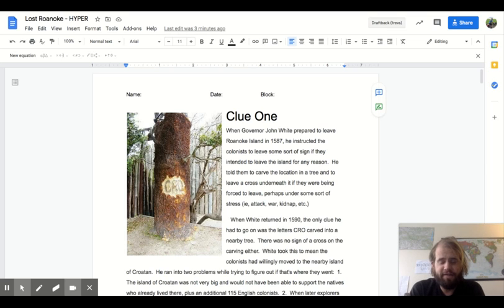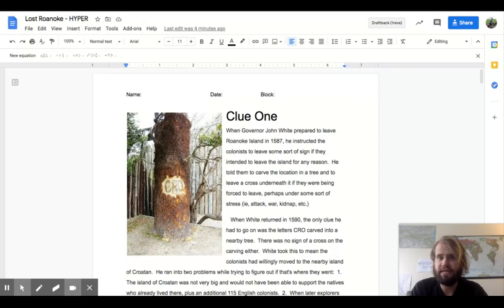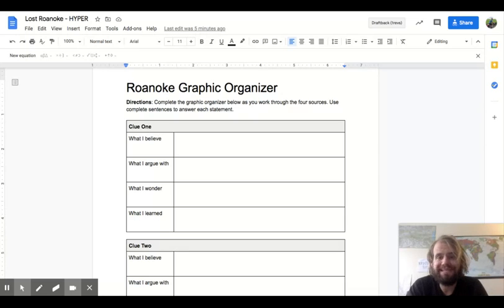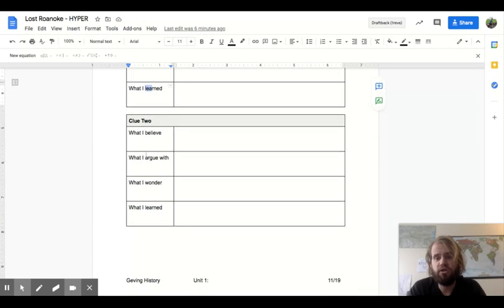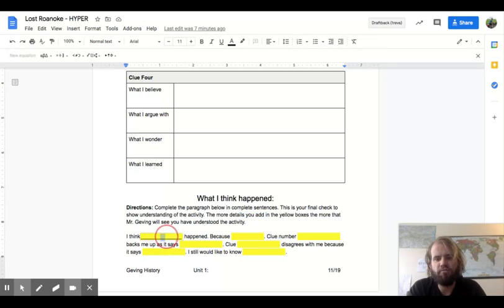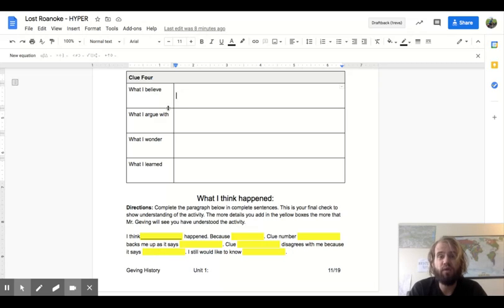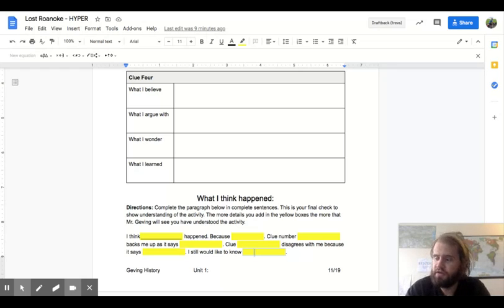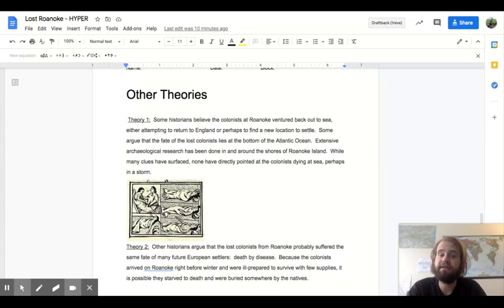Lost Roanoke - Video and Document walkthrough